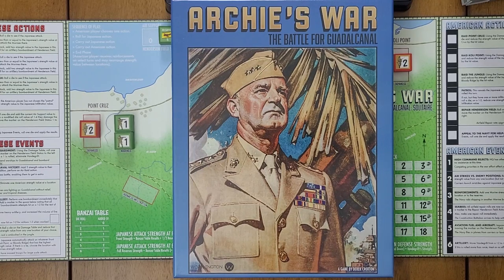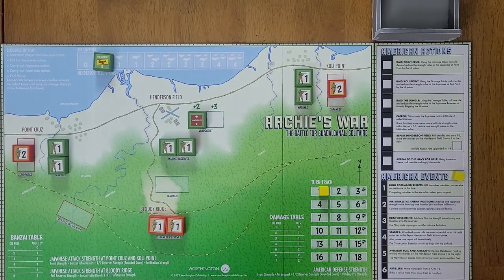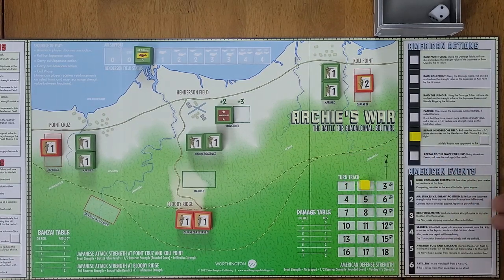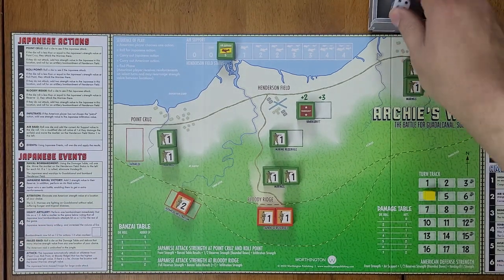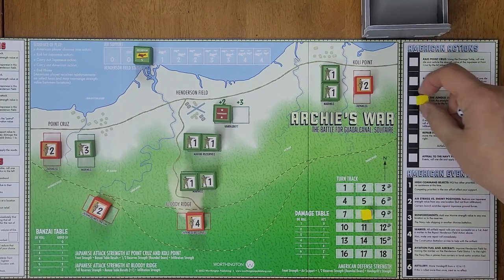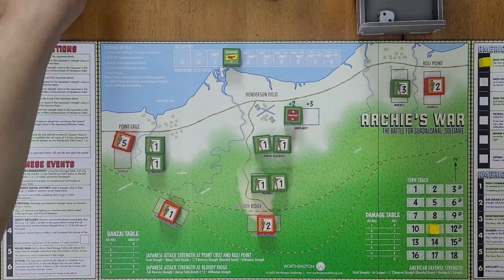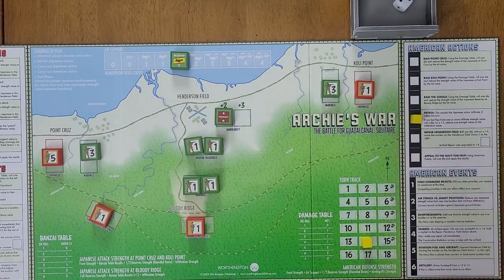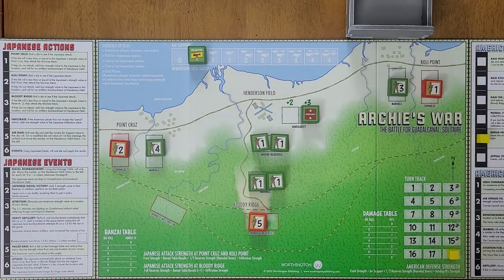Archie's War - Playthrough (Solitaire)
A playthrough of the solitaire version of Archie's War: The Battle for Guadalcanal from Worthington Publishing and designer Derek Croxton. The game has two modes with a double-sided mounted mapboard allowing for two-player or solo play.

Either way, I hope you enjoy the video and check back for future offerings. Happy gaming!